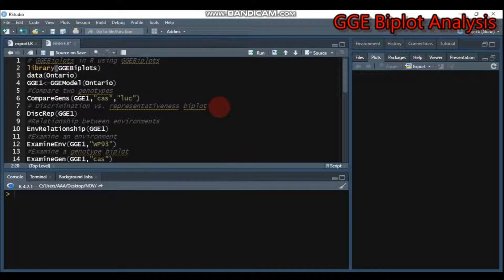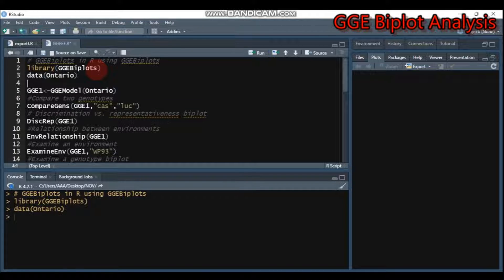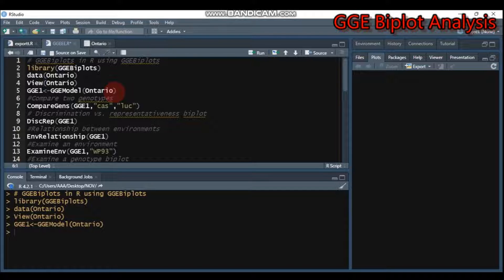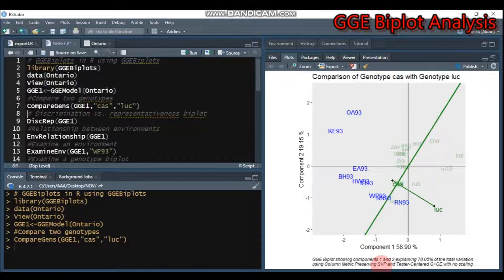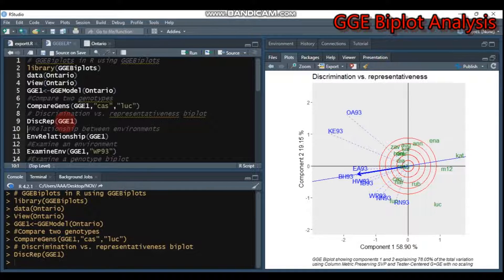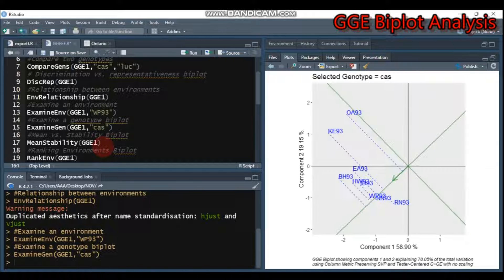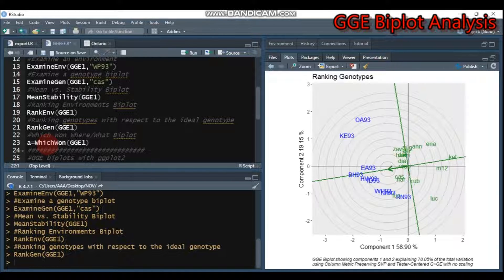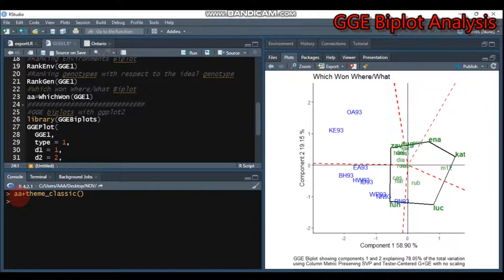Genotype +Genotype-by-Environment (GGE)Biplots using GGEBiplots package in R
# GGEBiplots in R using GGEBiplots
library(GGEBiplots)
data(Ontario)
View(Ontario)
GGE1=GGEModel(Ontario)
Compare two genotypes
CompareGens(GGE1,"cas","luc")
# Discrimination vs. representativeness biplot
DiscRep(GGE1)
Relationship between environments
EnvRelationship(GGE1)
Examine an environment
ExamineEnv(GGE1,"WP93")
Examine a genotype biplot
ExamineGen(GGE1,"cas")
Mean vs. Stability Biplot
MeanStability(GGE1)
Ranking Environments Biplot
RankEnv(GGE1)
Ranking genotypes with respect to the ideal genotype
RankGen(GGE1)
Which Won Where/What Biplot
aa=WhichWon(GGE1)
ggsave(filename = "ty.png", plot = d,width = 20, height = 15, dpi = 2500, units = "cm",bg = "white")